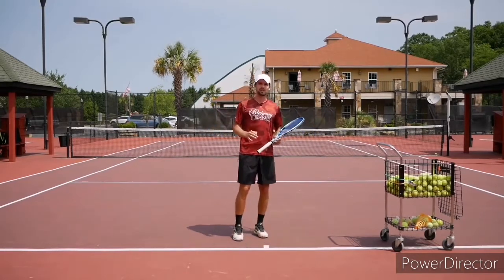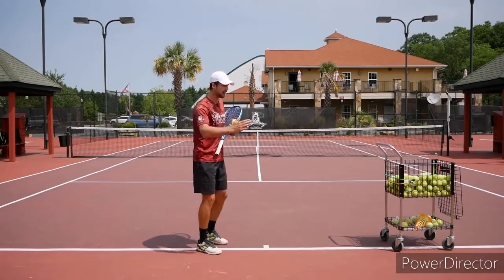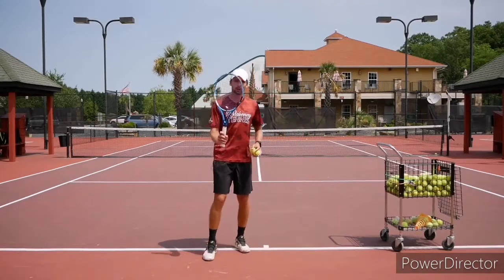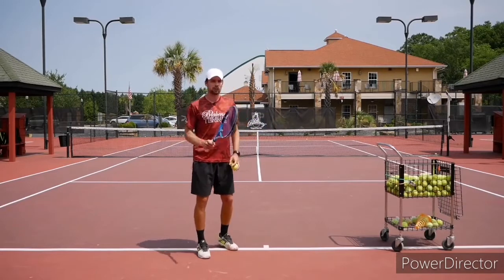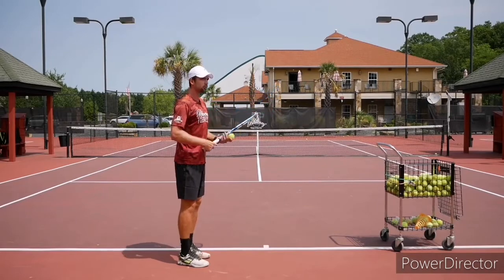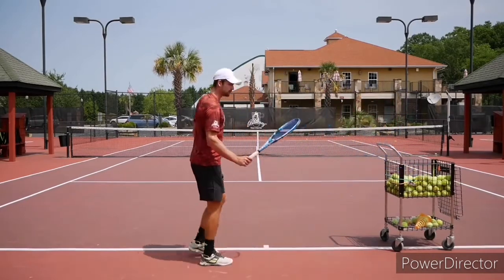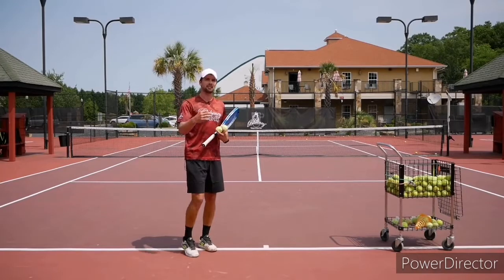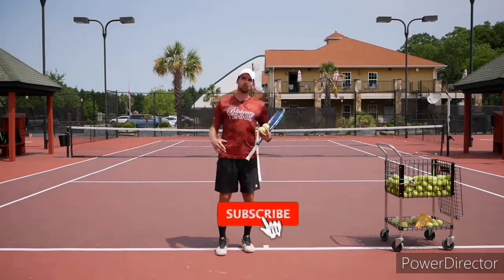MASSIVE POWER and TOPSPIN easy way to TRANSFORM your FOREHAND